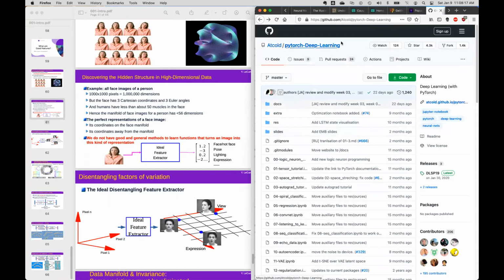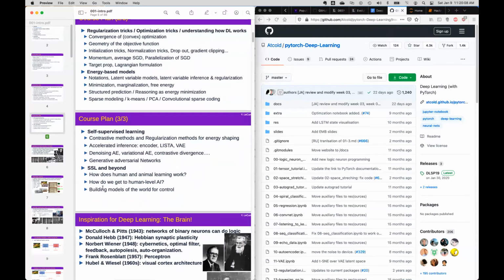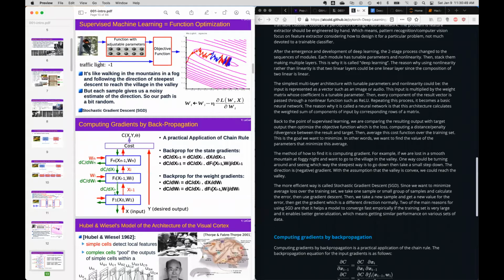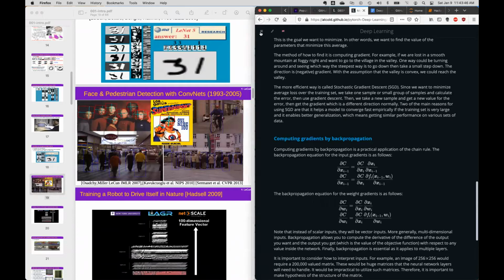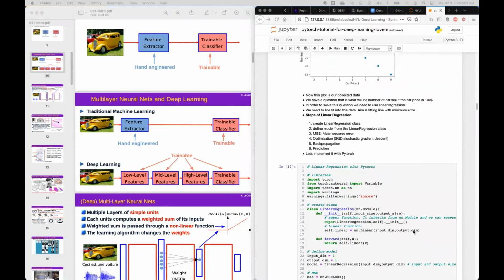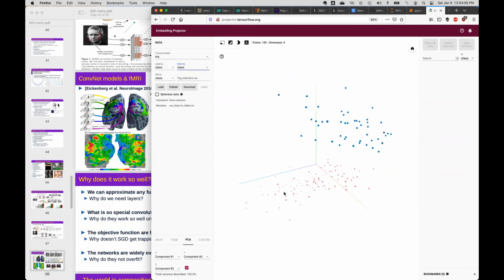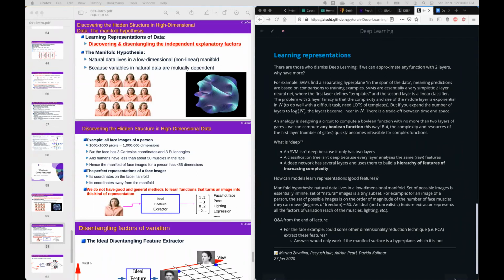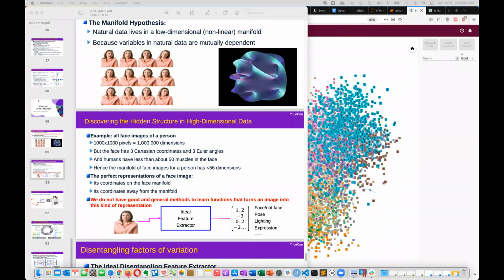DEEP LEARNING with PyTorch study group - 1/9/2021